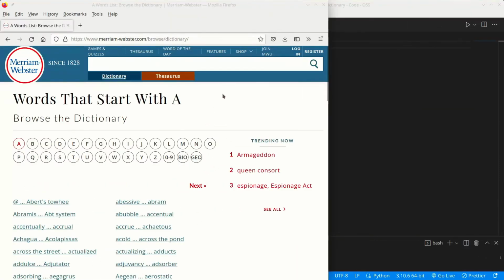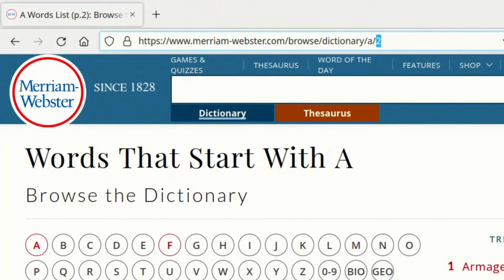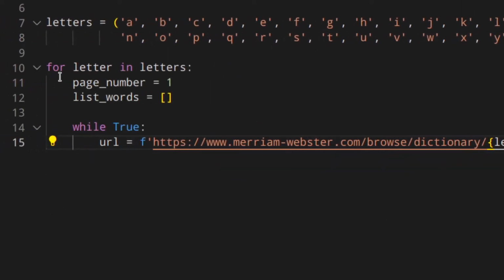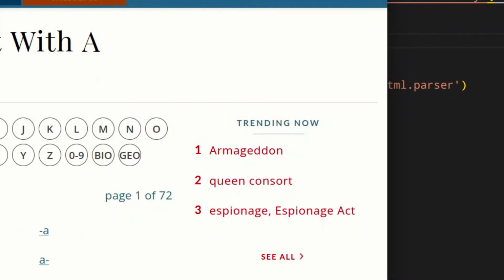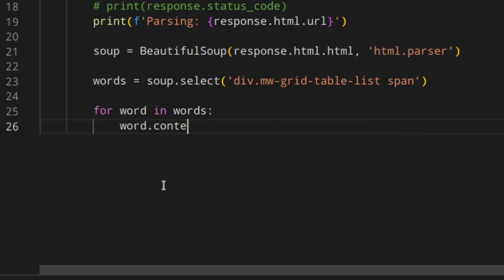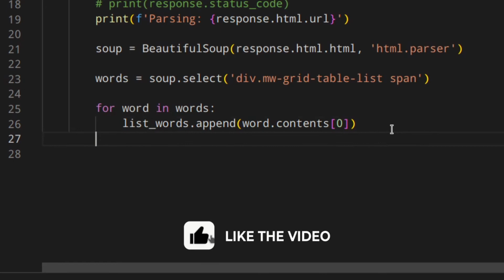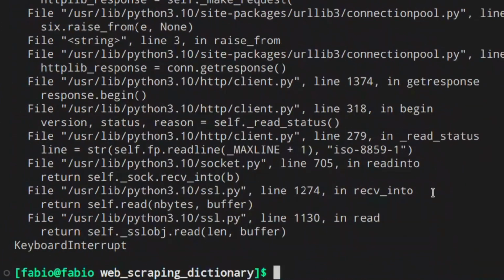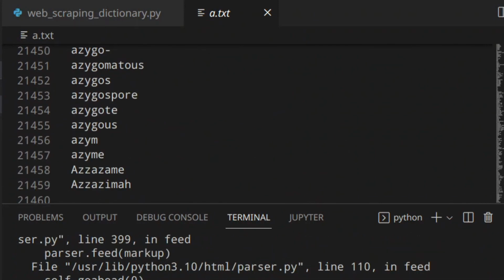Web Scraping With Python and Beautifulsoup | Get All Words From Online Dictionary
Learn to use requests-html and beautifulsoup4 to get all the words from an online dictionary and save them to text files.

🧑🏻‍💻  ABOUT ME 🧑🏻‍💻